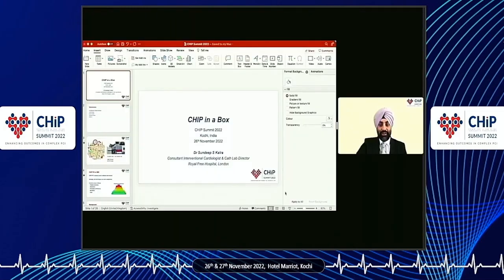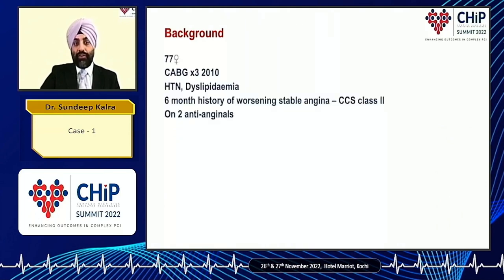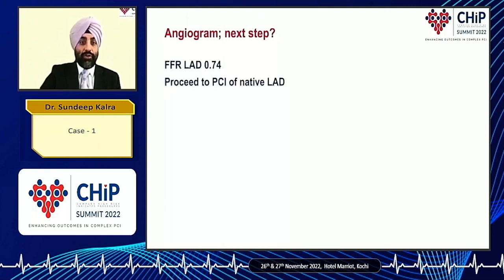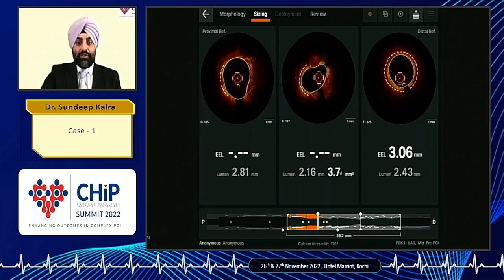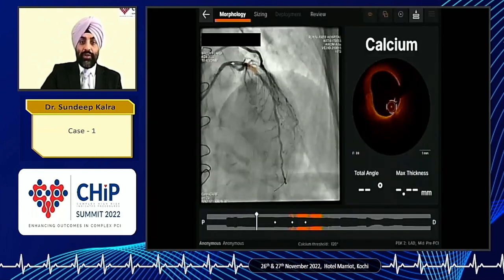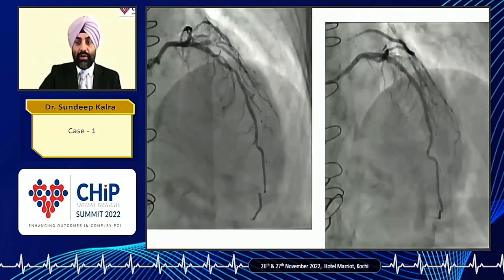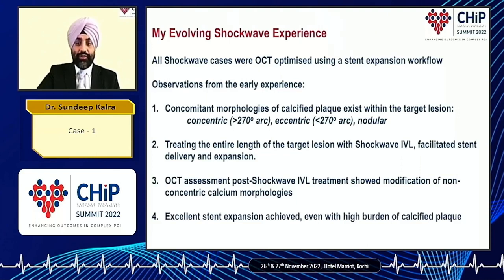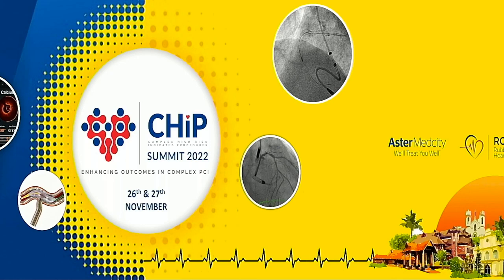19 Dr Sundeep Kalra CHIP in box Case 1